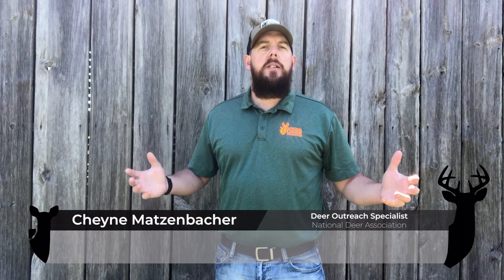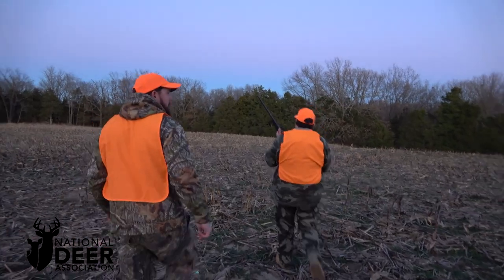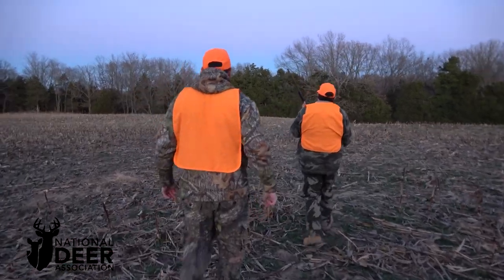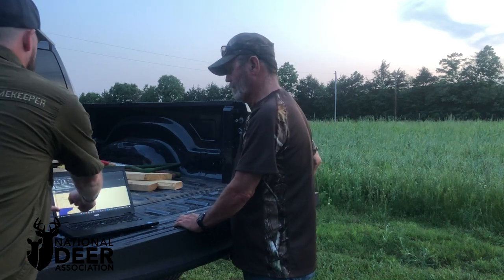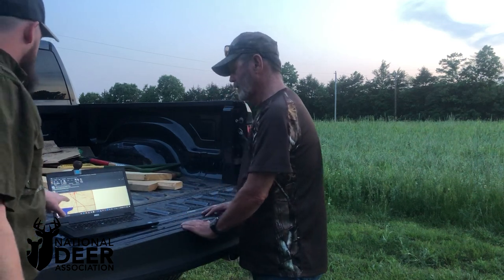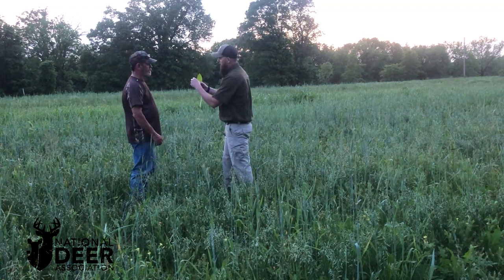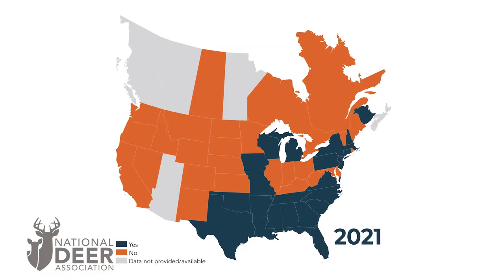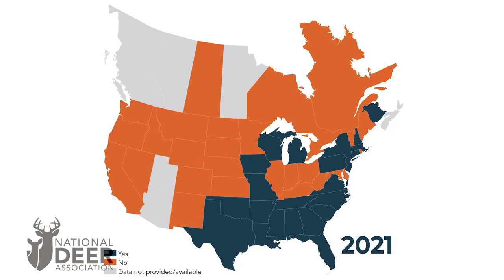The Deer Management Assistance Program (DMAP): What It Is and Why You Should Be Involved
In this video by NDA Deer Outreach Specialist Cheyne Matzenbacher, Cheyne discusses the Deer Management Assistance Program (DMAP) that is offered in many states across the country.

Cheyne covers what the program entails, which states offer the program, and how the program can benefit landowners and land managers who are passionate about wildlife and deer hunting.